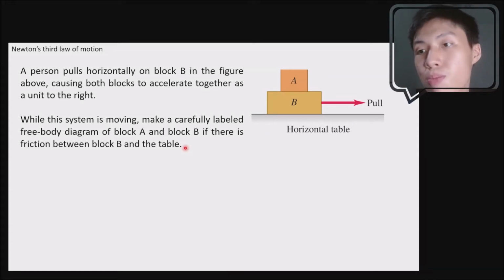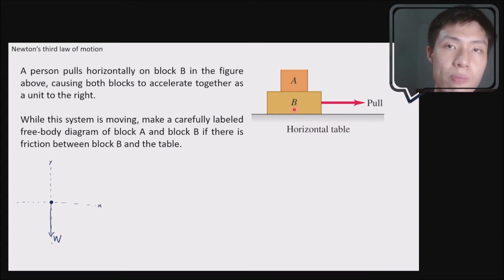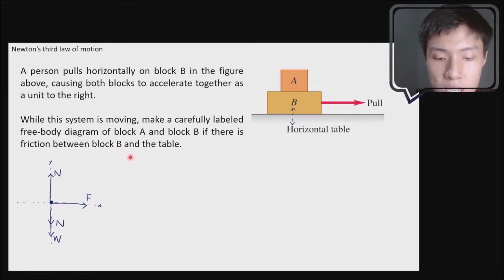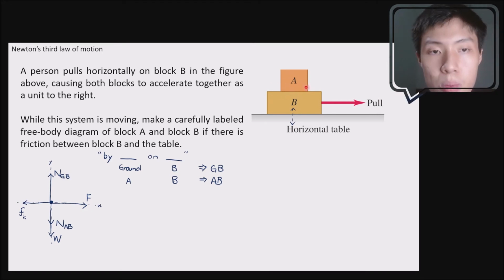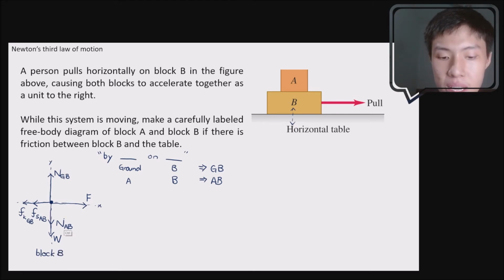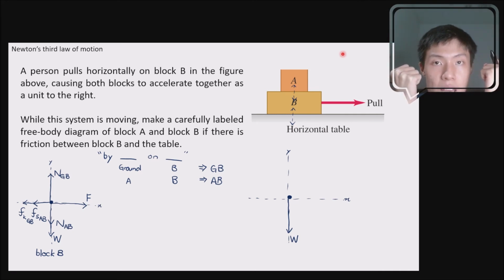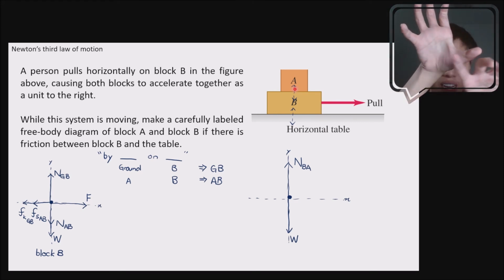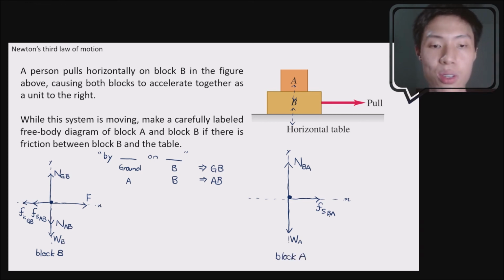Newton's third law of motion (Example 2) [Chapter 4: Forces]